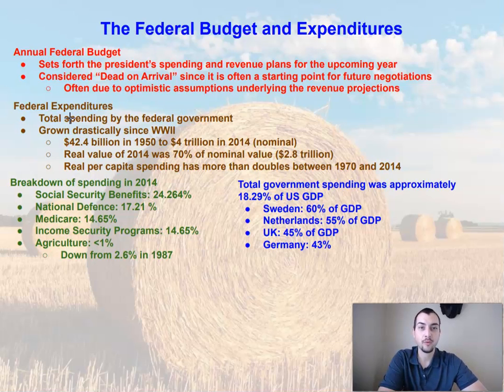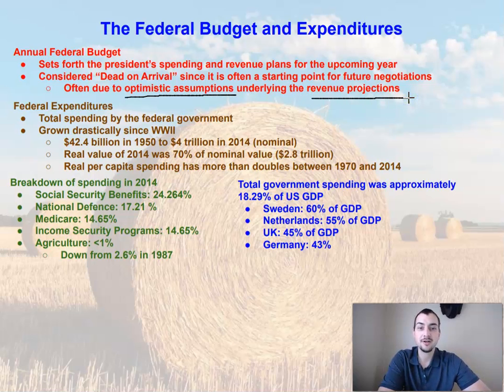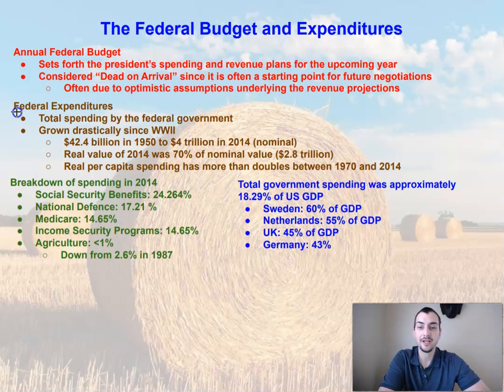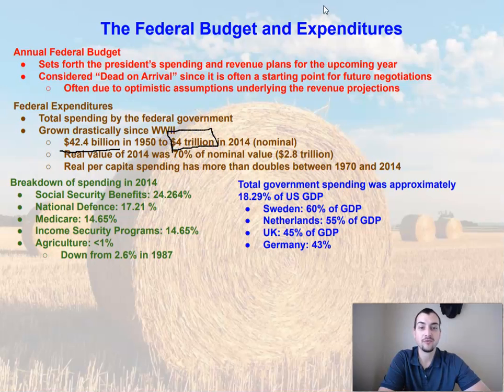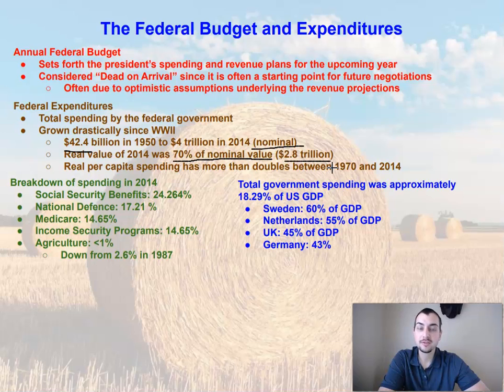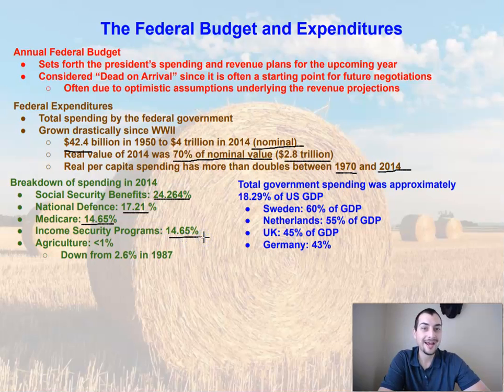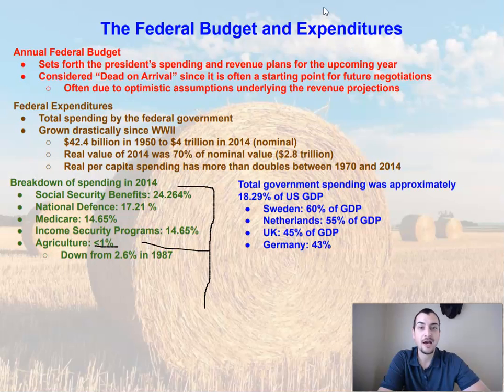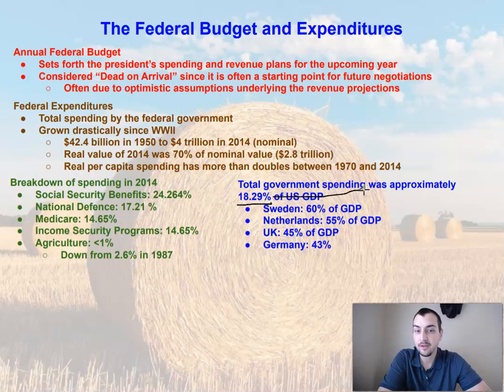Intro to Agricultural Economics 13.25